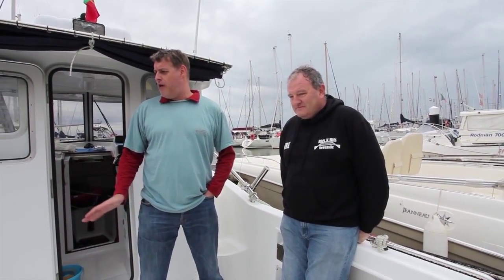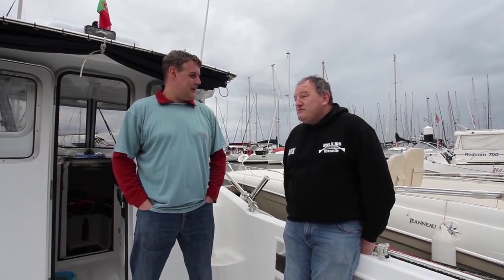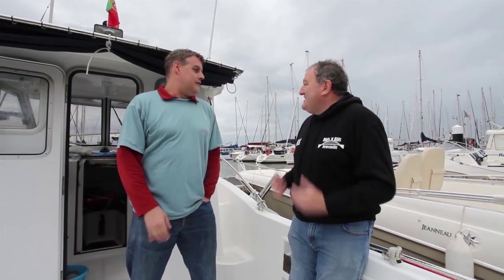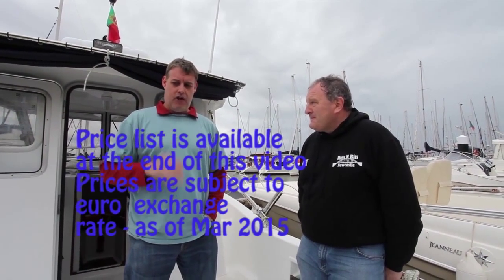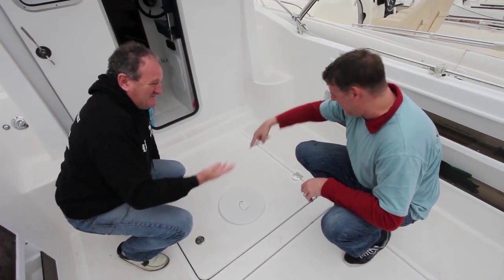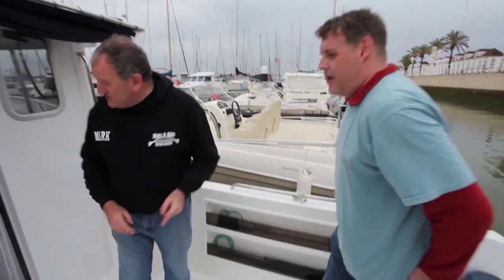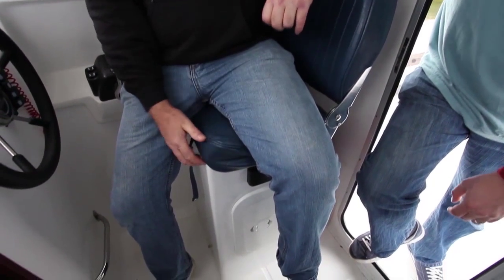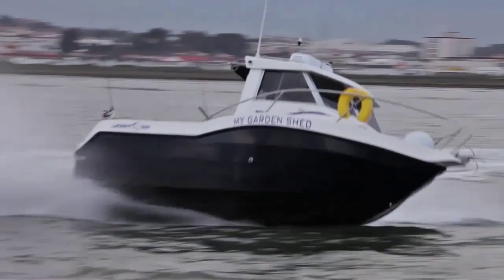Levant 700 Sports Fishing Video Review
On a recent trip to Portugal, Dave Barham the Editor is invited by Mark Shreeve for a couple of days fishing and to field test his new boat that is now becoming available for anglers in the British Market, take a look with them at the new Levant 700 Sports Fishing, designed and made by Levant in Portugal. You can read his full report as well in Next Months edition of Boat Fishing Monthly.